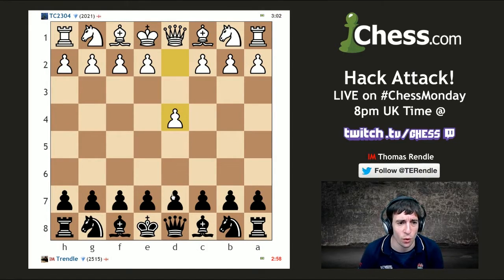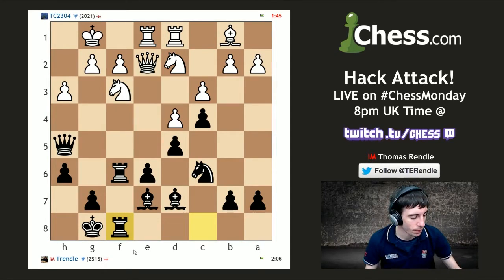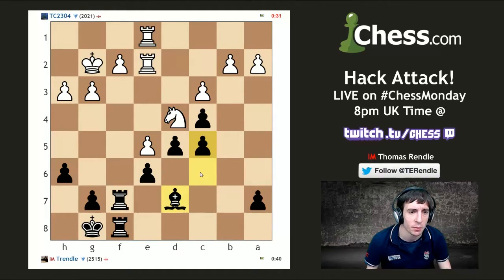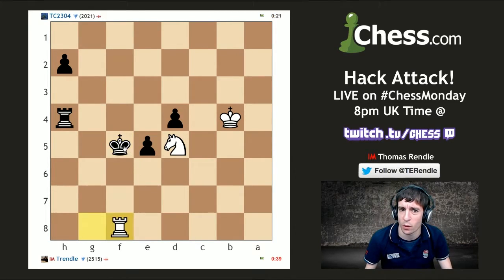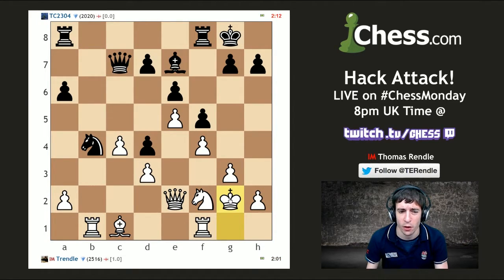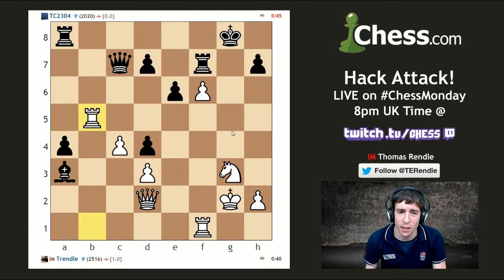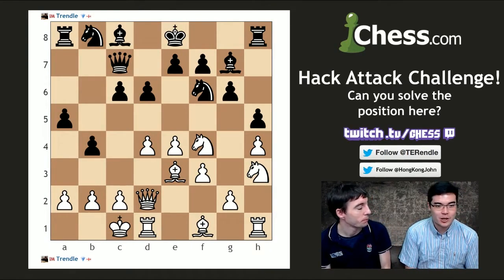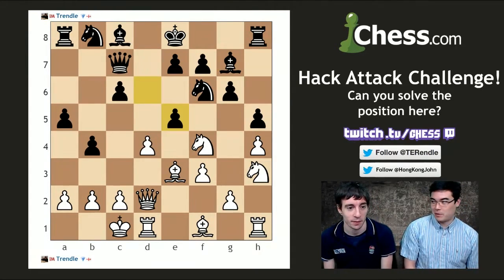Hack Attack 72: Blitz match and Challenge Position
More highlights from Hack Attack including a blitz match vs TC2304 and another Challenge Position, this time featuring a MUST KNOW idea from the Pirc/Modern!